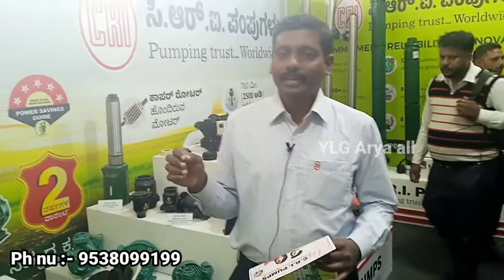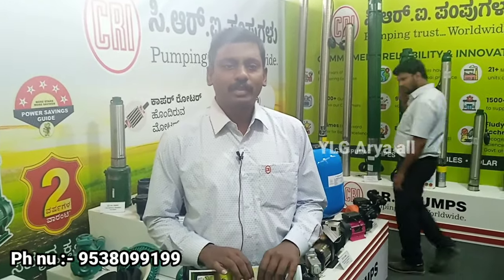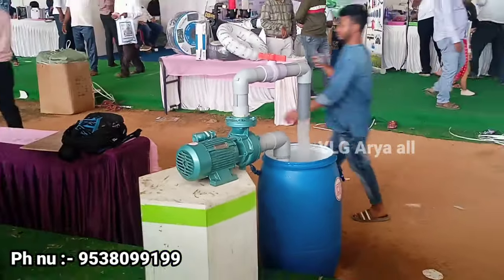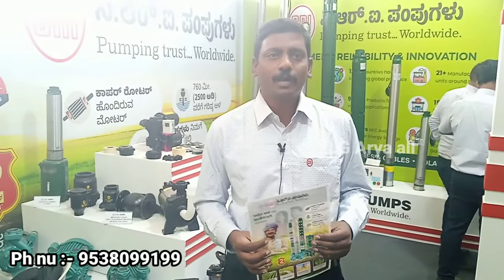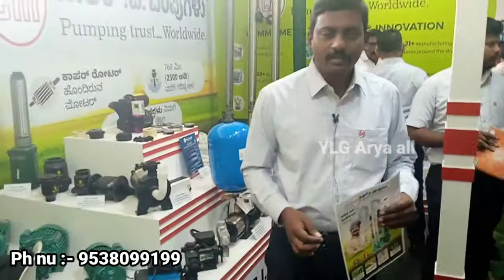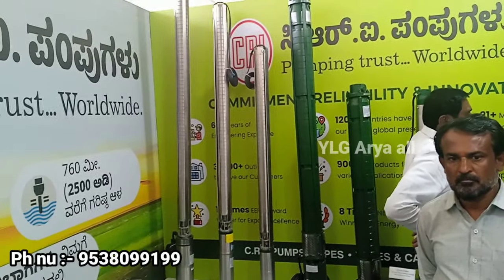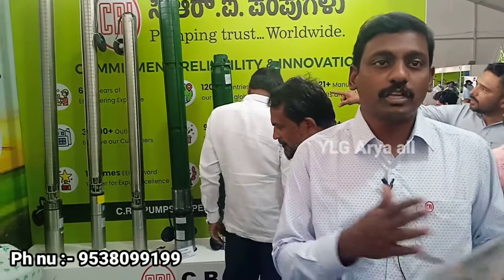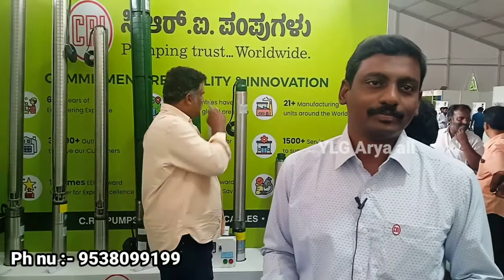CRI submersible pumps review in Kannada | CRI submersible pump price details in Kannada | ylgaryaall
Submersible pump
Submersible pump price
Submersible pump price details
Submersible pump review in Kannada
Submersible pumps review
Motor pumps system
Motor pumps review in Kannada motor pumps system

C.R.I. Pumps private limited

Hai hallo friends ellrigu namaskara